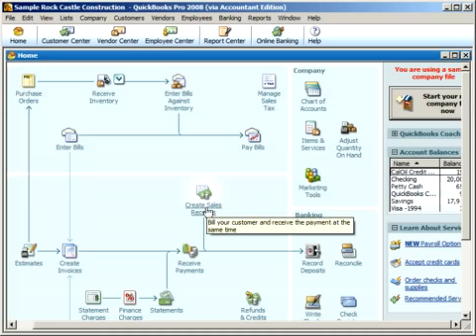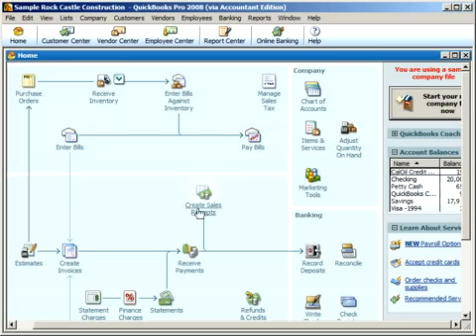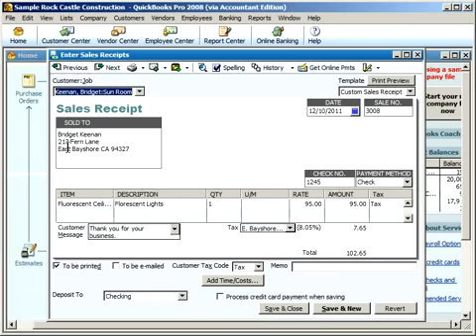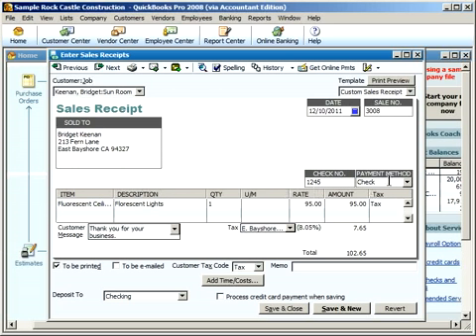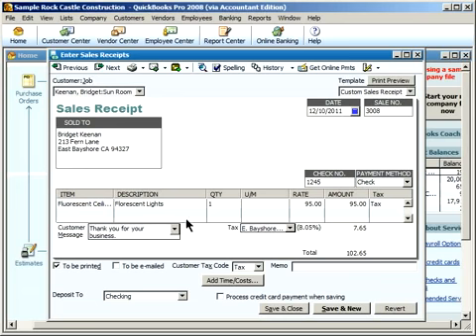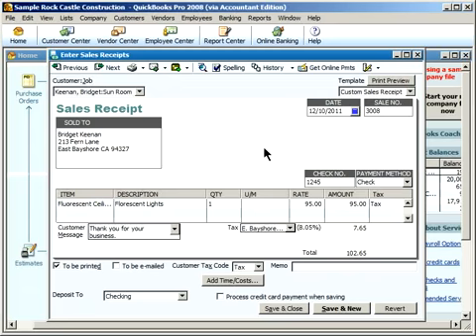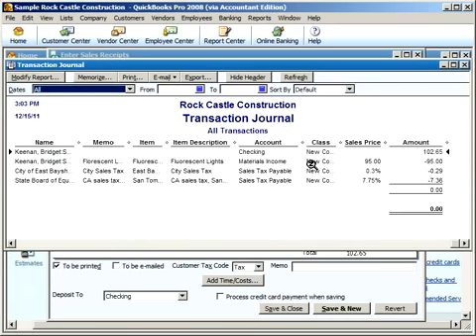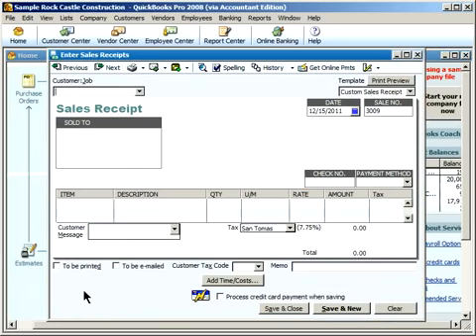How to Record a Sales Receipt in QuickBooks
INFORMATION RELATED TO PRODUCTS

PINK HIMALAYAN SALT PREMIUM QUALITY WITH BEST PRICE

FEMALE AND CHILDREN BRANDED DRESSES at promotional prices.

All Pakistani Collections Available HERE:
1. GUL AHMED
2. RAMSHA
3. NADIA HUSSAIN
4. BAREEZE LAWN
5. KHAADI
6. KAYSERIA
7. SAPPHIRE
8. AL KARAM
9. NISHAT
10. LIMELIGHT
11. ETHNIC
12. MARIA B
13. LAKHANY
14. MAHIYMAAN
15. DEEPAK PERWANI
16. ASIM JOFA
17. LIBAS
18. SANA SAFINAZ
19. SADIA NOOR
20. MOTIFZ
21. BAROQUE
22. ELAN
23. ZAINAB CHOTTANI
24. ESSENCIA
25. KARAM
26. JUNAID JAMSHED
27. CHARIZMA
28. FARAZ MANAN
29. CRESCENT
30. SOBIA NAZIR
31. FARAH TALIB AZIZ
32. RUNGREZ
33. NEEDLEZ Impressions
34. Republic Woman Wear
35. Beech Tree
36. Crescent Lawn
37. Generations
38. HSY Hassan
39. Suffuse
40. Nomi Ansari
41. Samsara